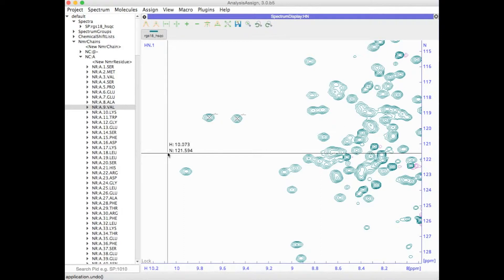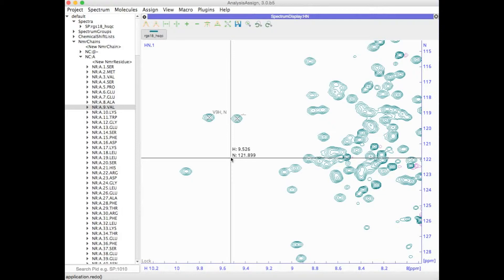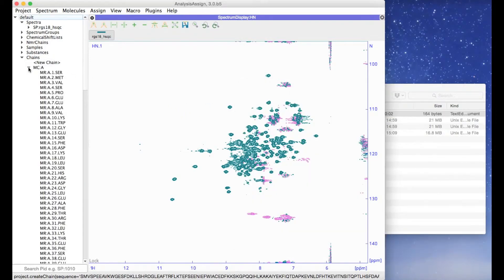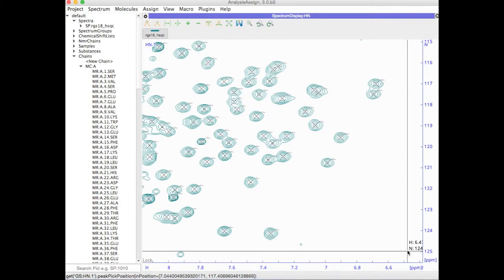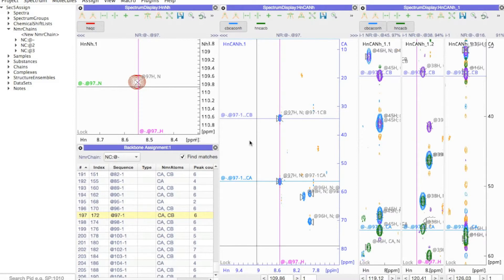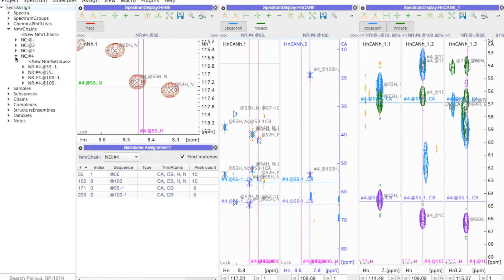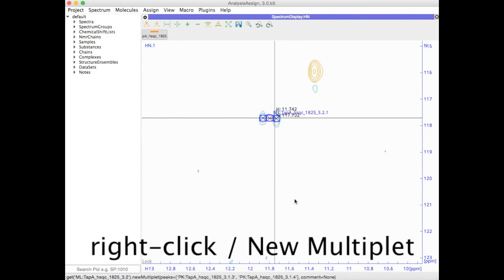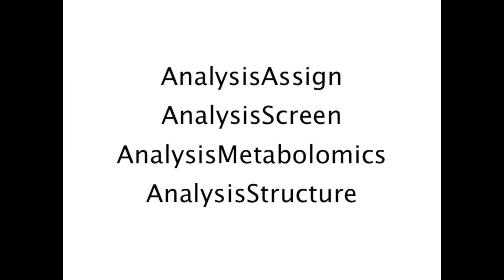CcpNmr AnalysisAssign V3 Highlights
A short introduction to some of the new features in V3 of CcpNmr Analysis